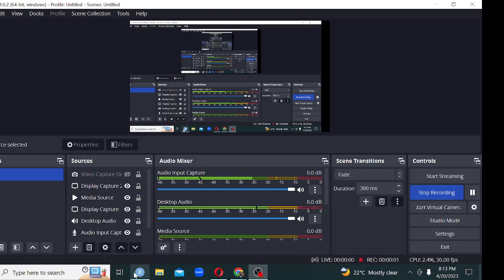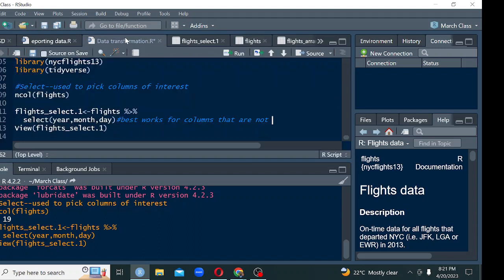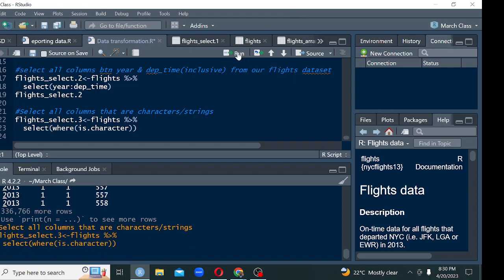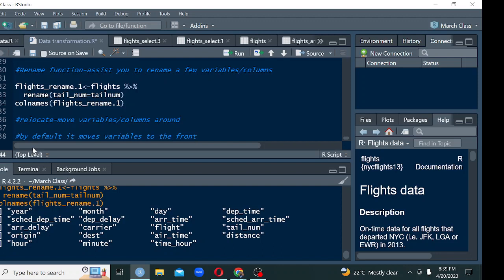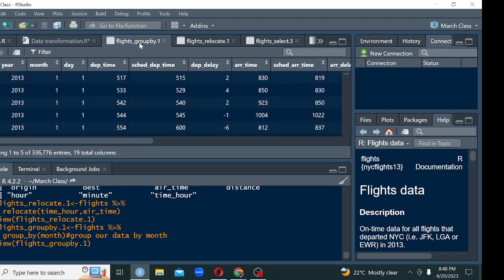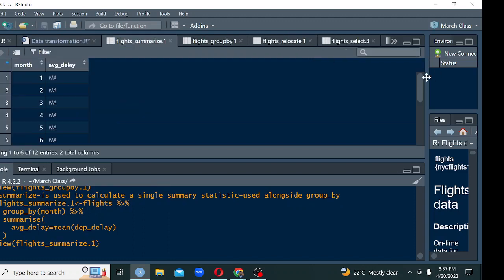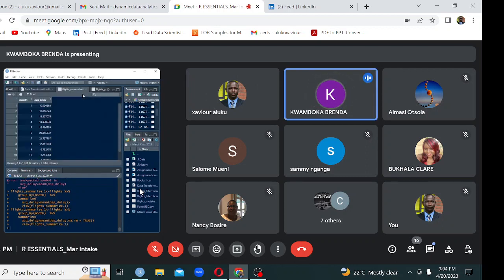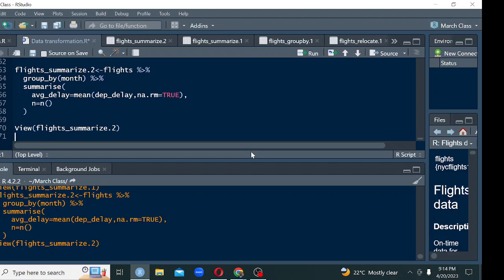Data Tranformation Select Group By Summarise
dplyr package